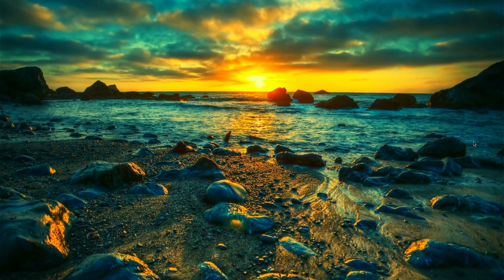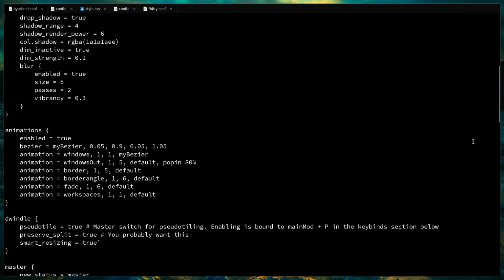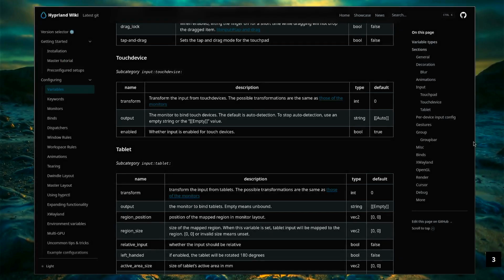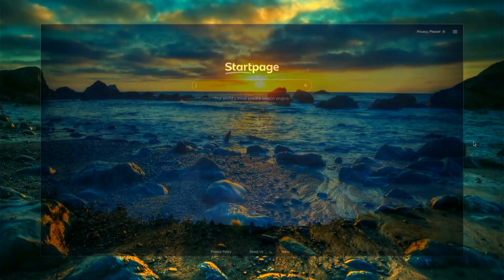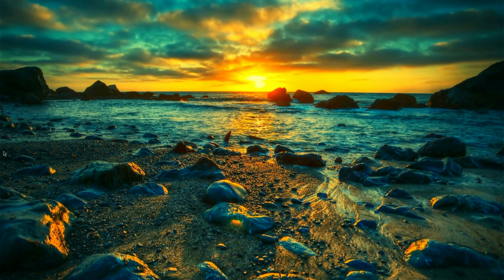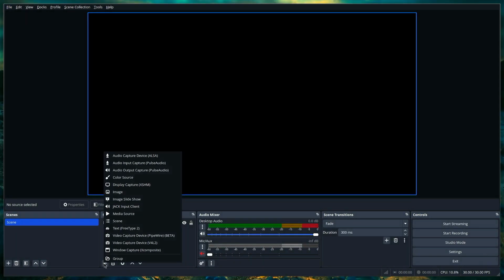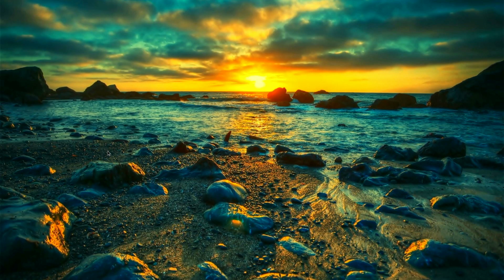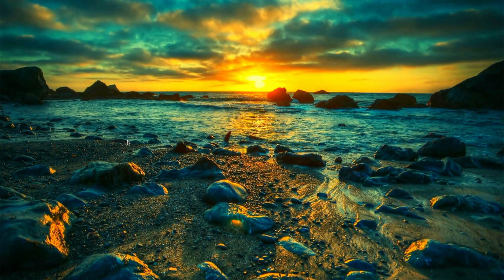i still dont like hyprland, sorry reddit.